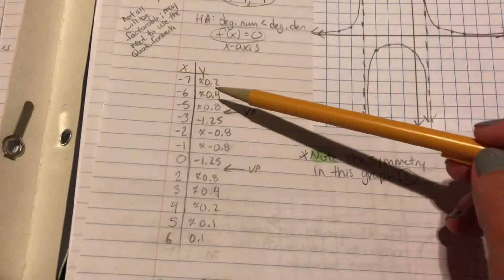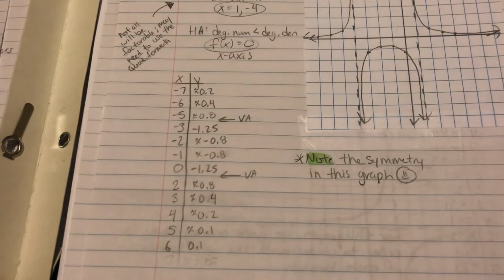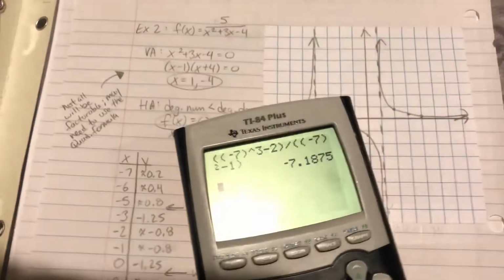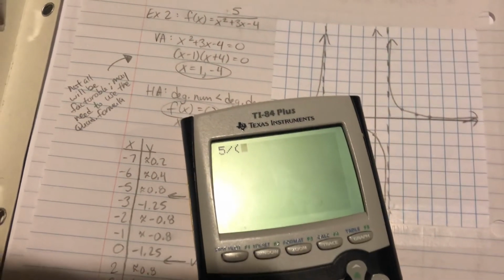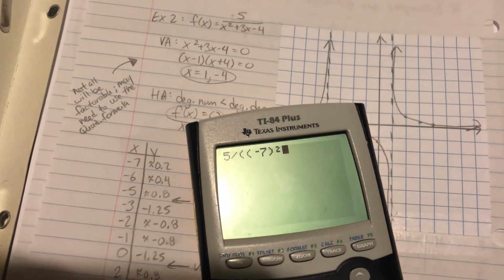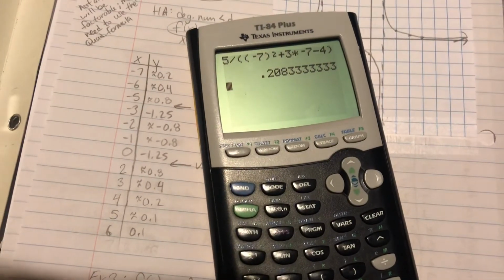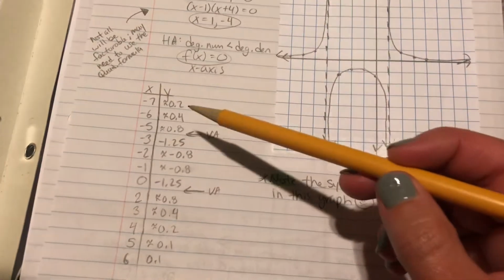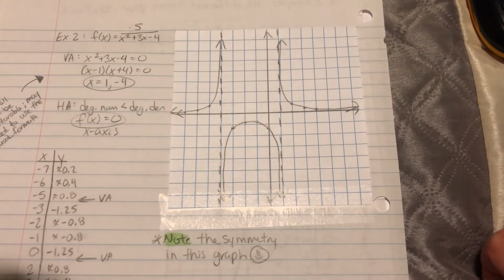Alg2 8-4 Video #3